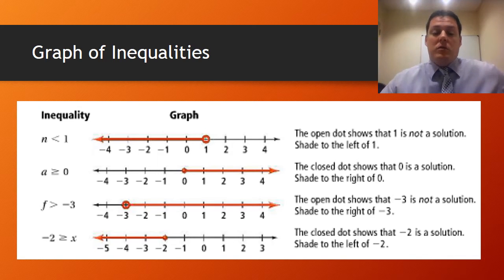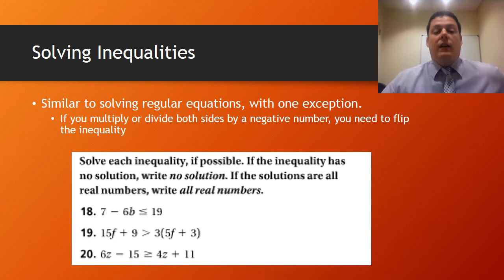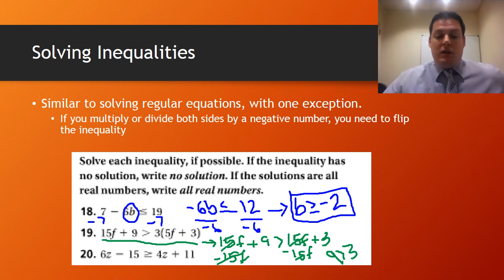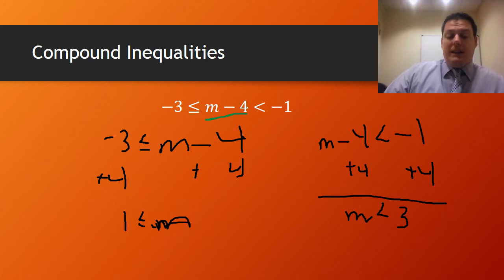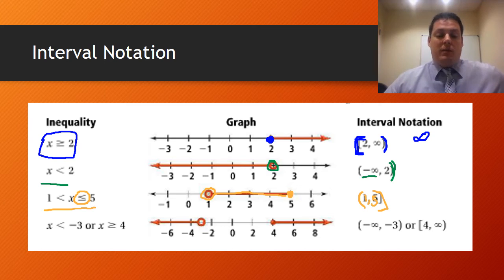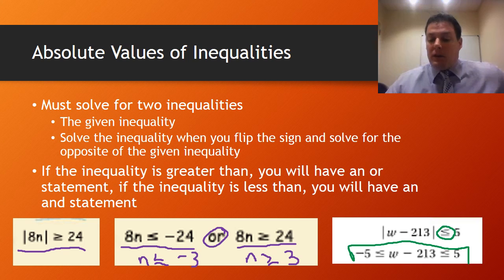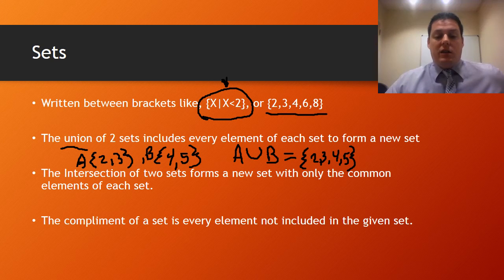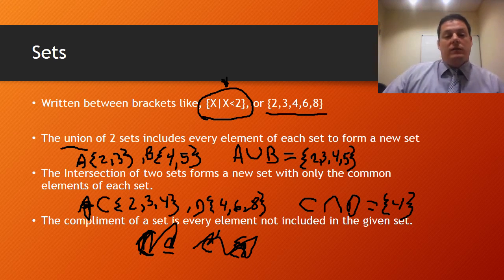L8 Chap 3 Review